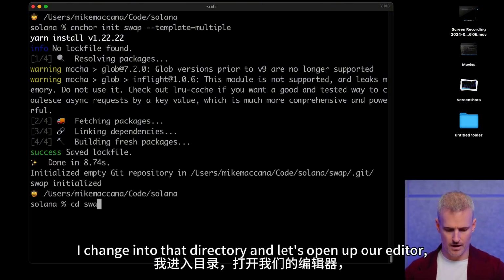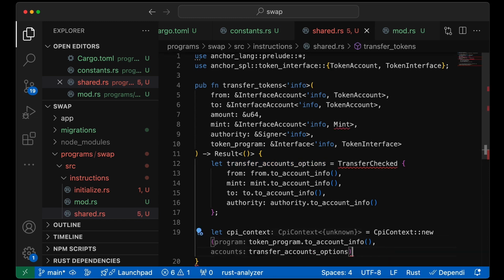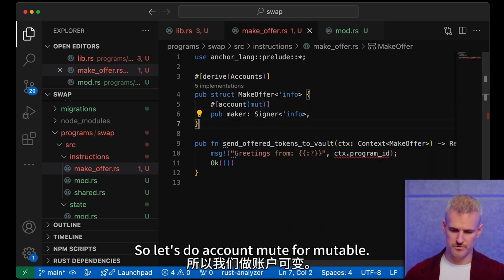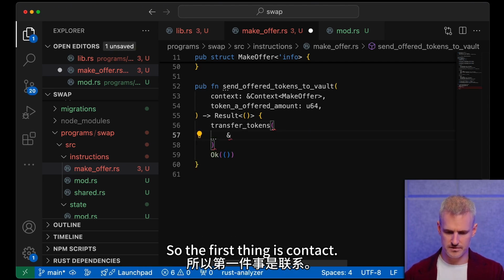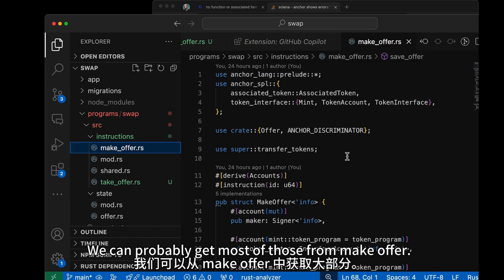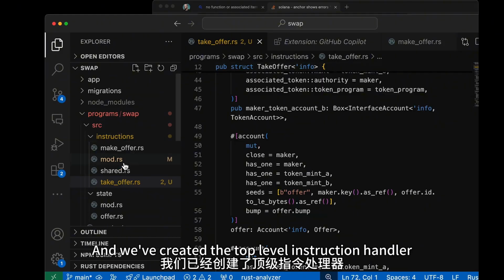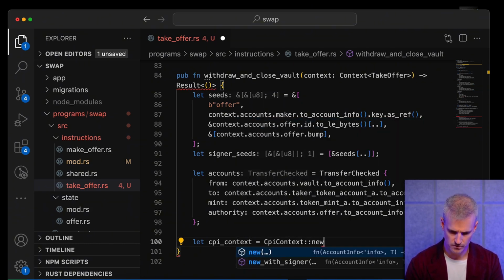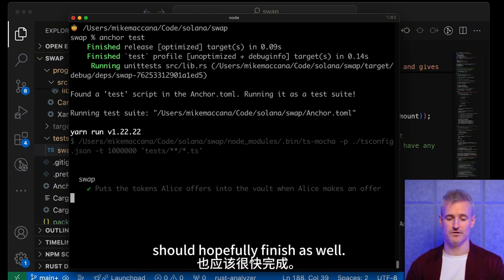创建 Swap ｜ 18 小时 Solana 最全教程 - 2024 训练营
中文翻译由 Solar 及 登链社区组织翻译.

登链社区是华语区最大的 Web3 开发者社区 (官网 ），我们通过构建高质量内容平台和线下空间，助力开发者成为更好的 Web3 Builder。